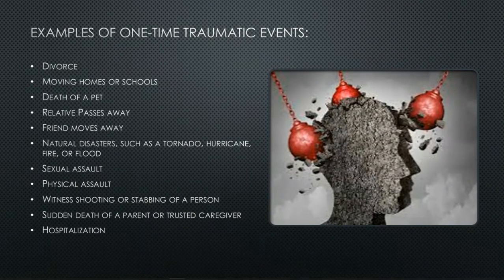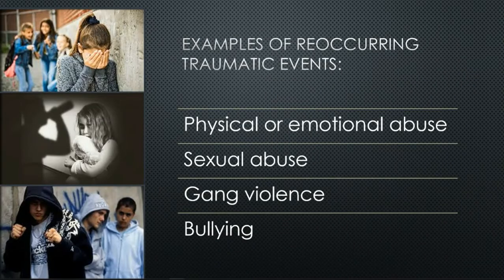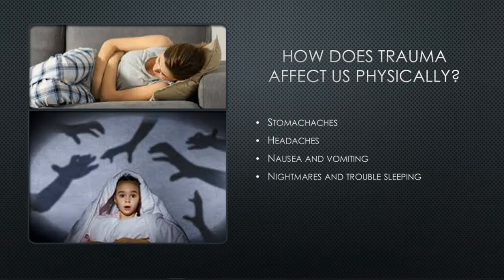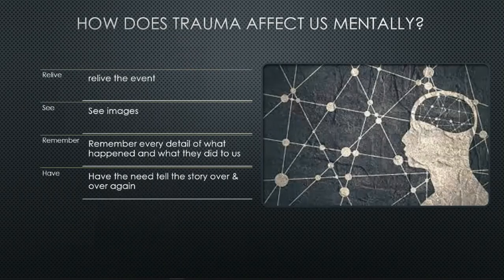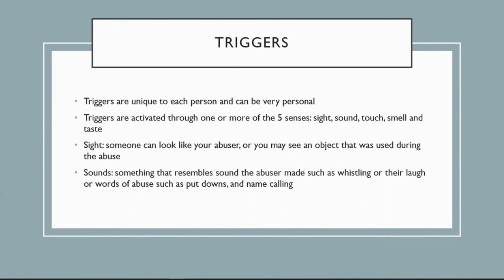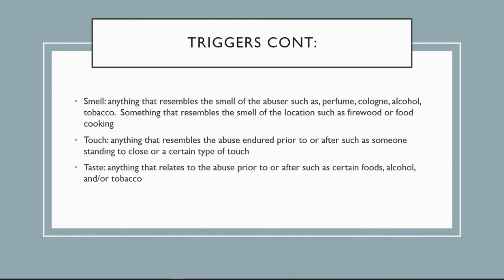JJC Trauma Module